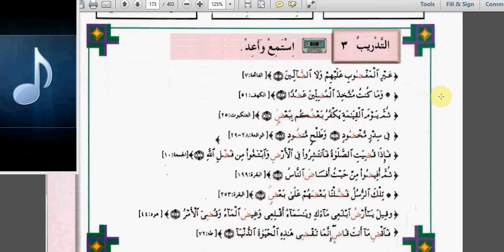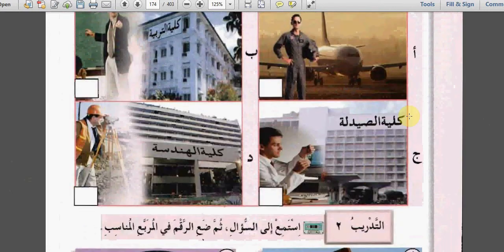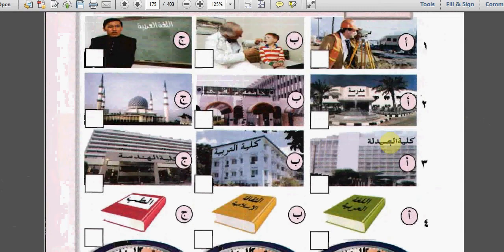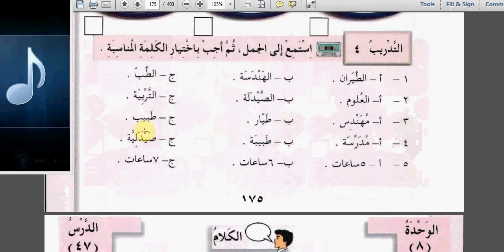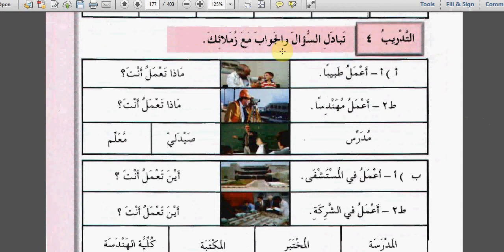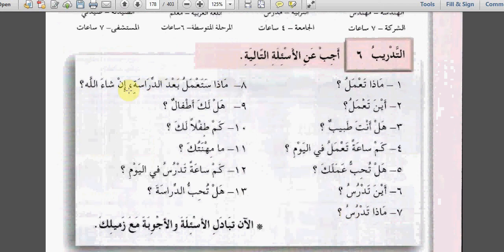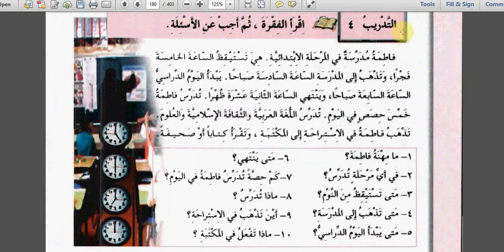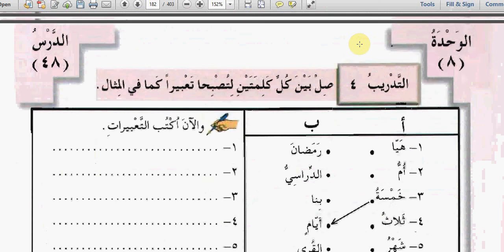arabic between your hands unit 8 part 2